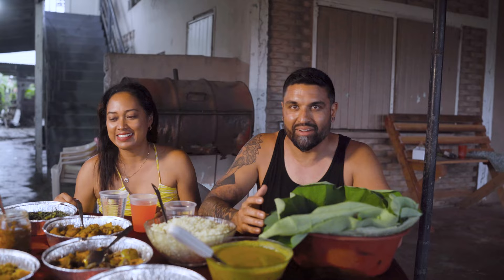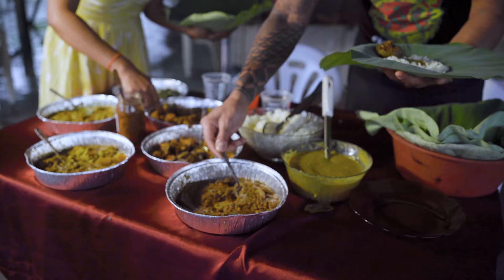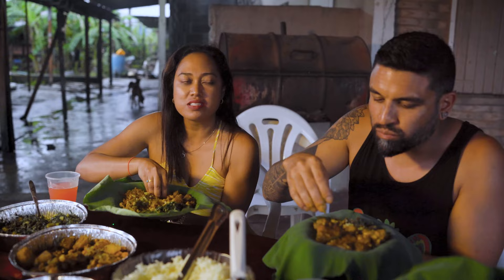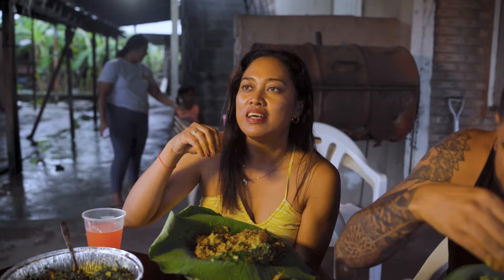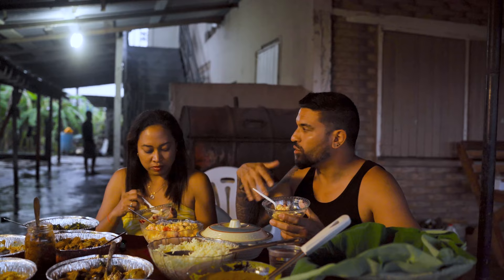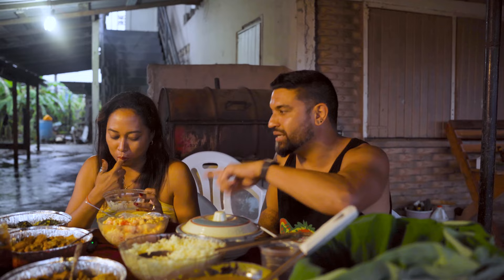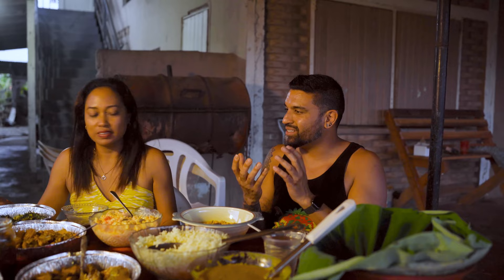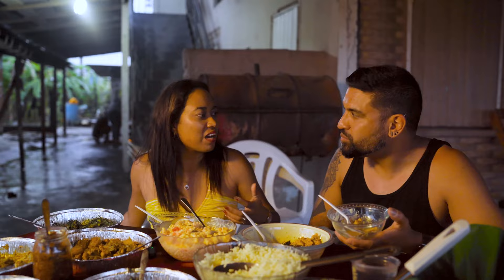Trying traditional 7 curry in Guyana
Best seven curry ever! Devina from D’s homemade dishes invited us into her home at LBI and cooked up a traditional seven curry storm!

Katahar, pumpkin, eddo , Channa and potato, Callaloo , dhal, rice, achar & kool-aid to wash it all down! The meal ended with delicious sweet rice and panoose.

It was curry heaven but the food wasn’t the only thing that impressed us, Devina’s warmth and hospitality was second to none. Bottom house flavours at its best ! We are grateful for the experience. She makes this for sale every Thursday.